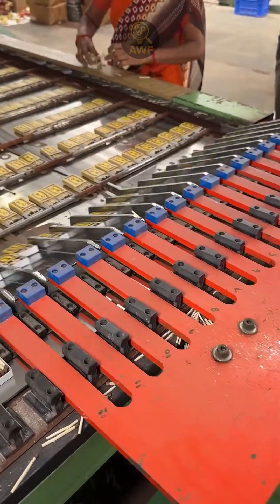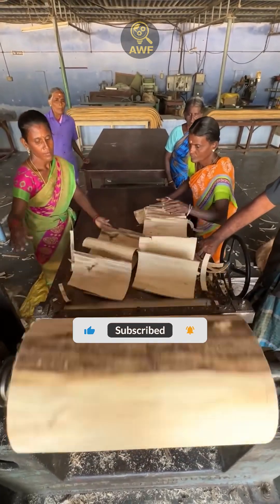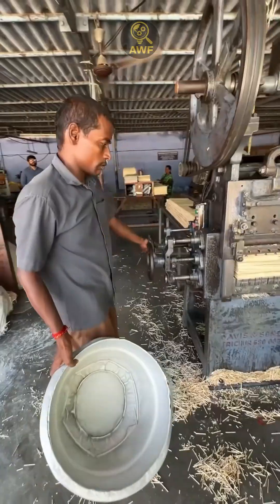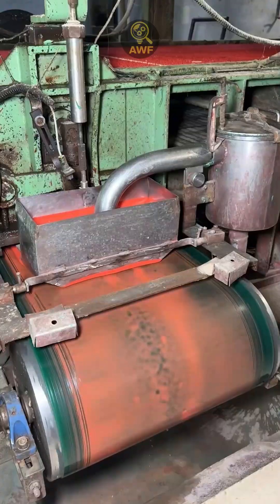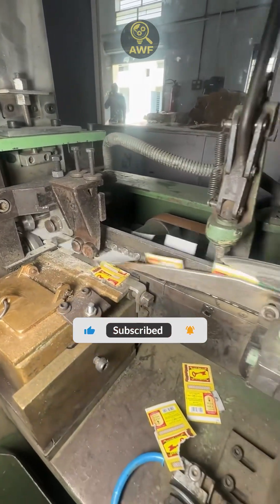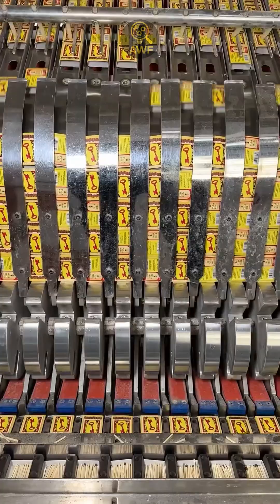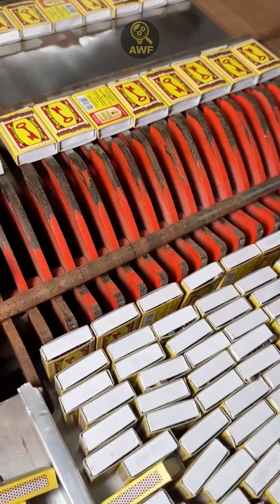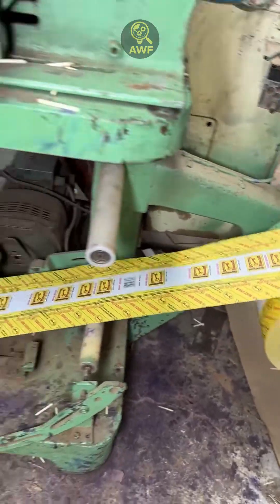This is how matchboxes are made | Amazing World Facts 🌍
🔍 Have you ever wondered how matches are made?

🌲 From a whole log to a spark in your hand… the process is more complex than you might imagine.

🪵 Giant machines, chemistry, precision, and a journey that almost no one knows about.

🔥 What do you call matches in your country? Do you still use them?

📌 If this video amazed you, imagine the next one. Support with your subscription and join us for Amazing World Facts!